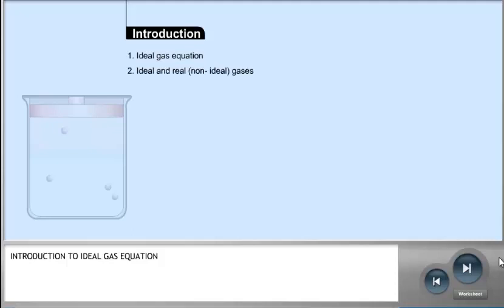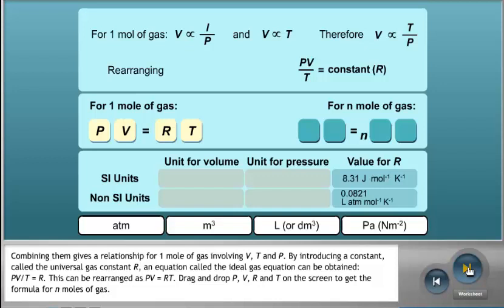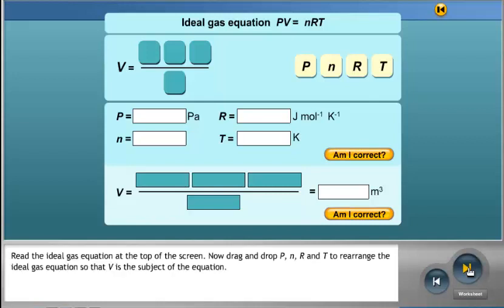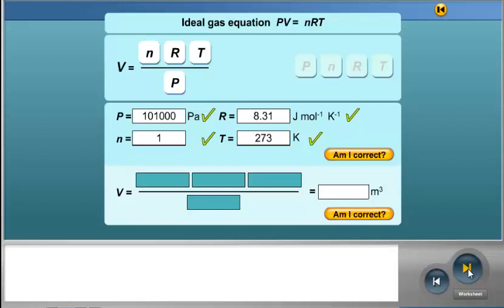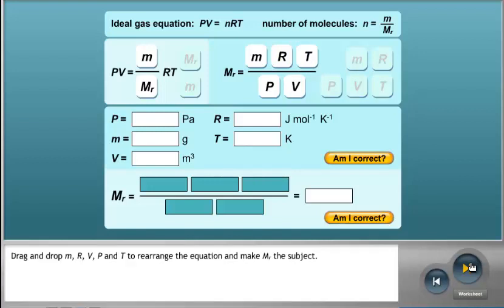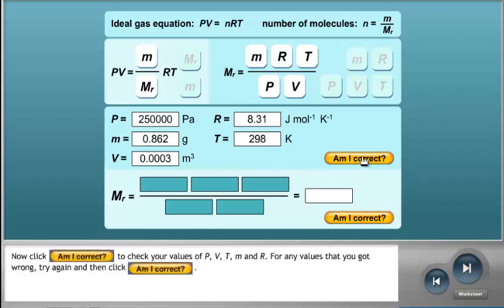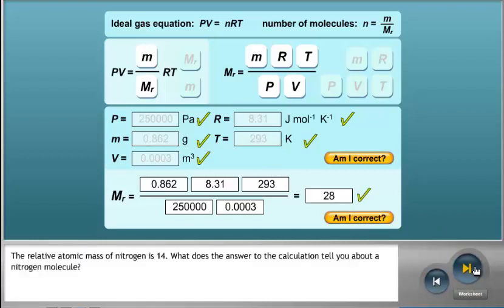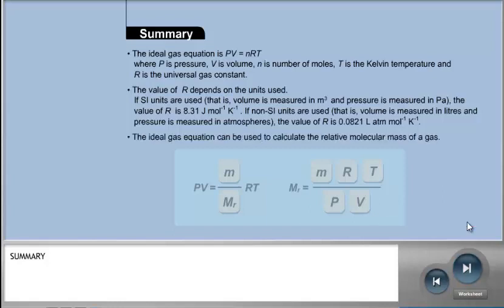CHAPTER 4 IDEAL GAS EQUATION